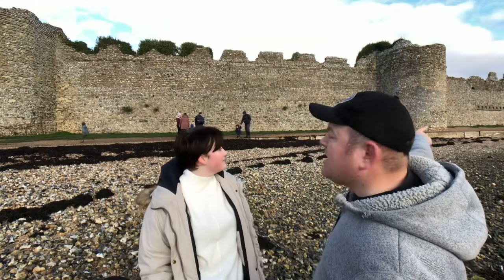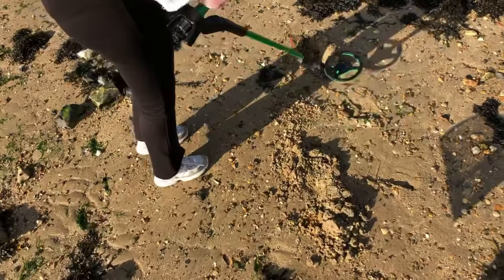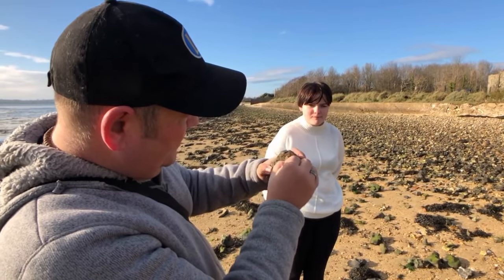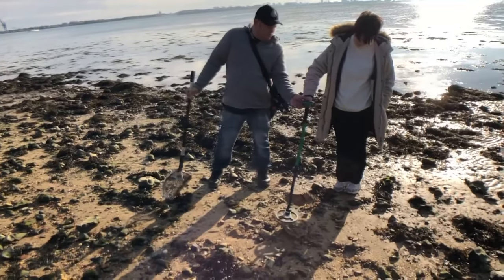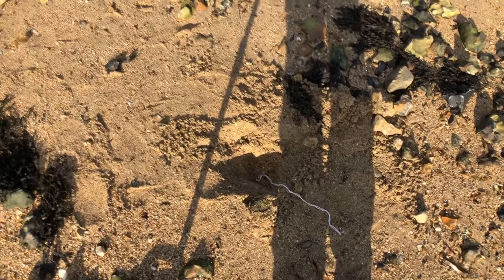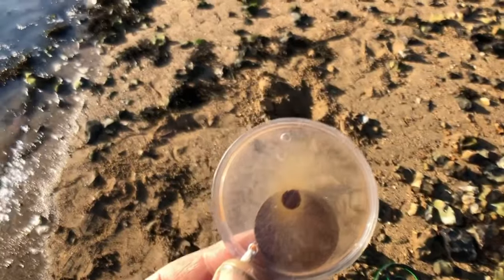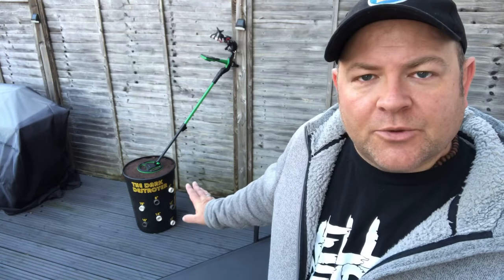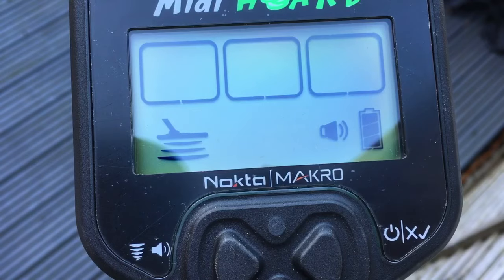BOMB FOUND? Nokta Makro MIDI HOARD Beach Metal detecting UK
Nokta Makro MIDI HOARD Did We Find a Bomb?

Back Beach Metal Detecting looking for amazing finds! hitting the beach with one of the many detectors I use for metal detecting the beach and fields. Beach Metal Detecting can be fun and at the same time a nightmare due to the way the beach is always shifting, but if you hit it on a good day... BOOM! could be GOLD could be SILVER! Incredible.

Andy’s Decals

Machines used on the channel: Minelab Vanquish 540, Garrett Ace 250, Nokta Makro Kruzer, Nokta Makro Simplex
 and Go-Find 44
Pinpointer: Nokta waterproof

Metal Detecting is a good way of chilling out, its a good bit of therapy, fresh air, long walks. Its also a bit like those unboxing videos you see on youtube because even though you have an idea of what's buried below your feel you're never really sure. I love watching people such as:
Aquachigger
NuggetNoggin
Dr Tones
Addictedtobleeps
Si Finds
DALLMYD
GoAndGarrett
Robert Ferguson
and Digger Dawn.
I've been Detecting with Deep Digger Dan during his digging the coast 365, that was fun. I used his XP Deus... Very light. I started out using the Garrett Ace 250 and then added a Nel Tornado coil. After that I started using a Nokta Makro Kruzer and some how managed to find so much more on land I thought had been detected to death. Silver coins, WWII badges and bullets and down the beach I've even found GOLD and Silver Rings. In my latest video I've finally found a Roman Coin and A Saxon Strap End.